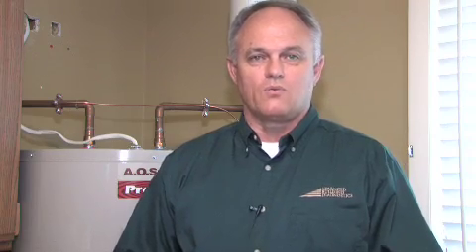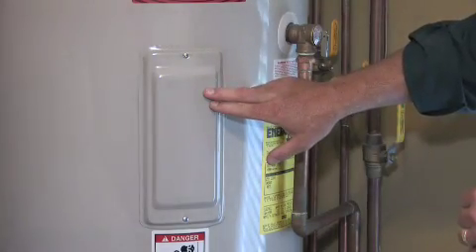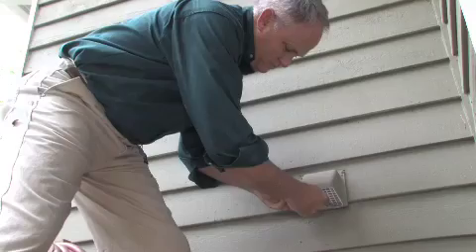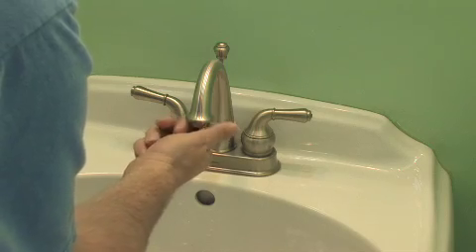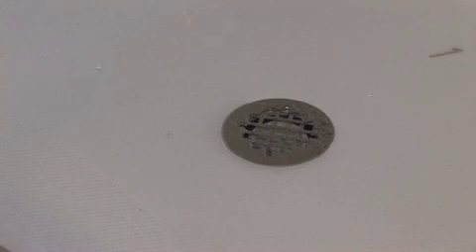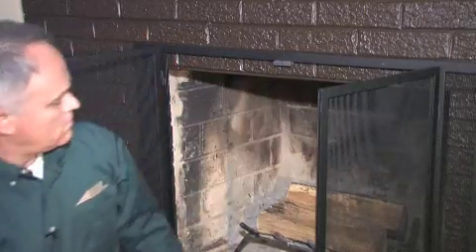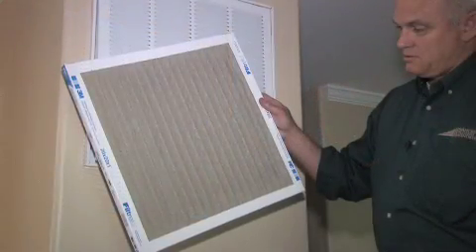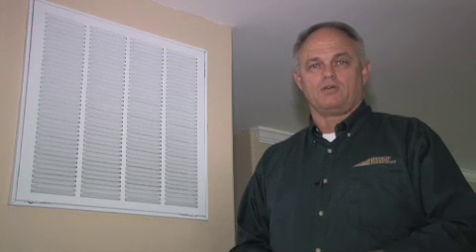Energy Savings and Audits with David Burch, Show Me How Videos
This is a clip from an upcoming video with David Burch where he will perform and energy audit and show you how to save money and energy and how to go green.